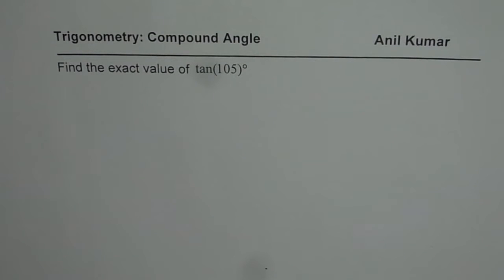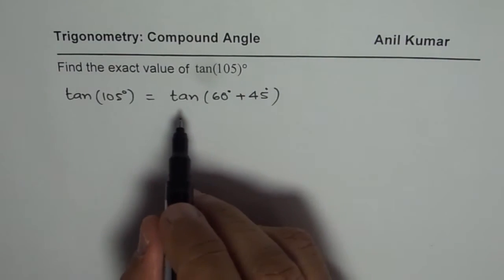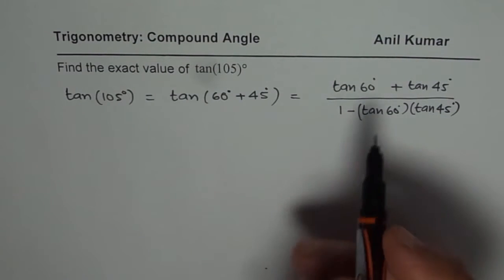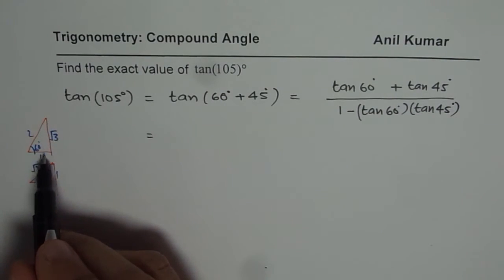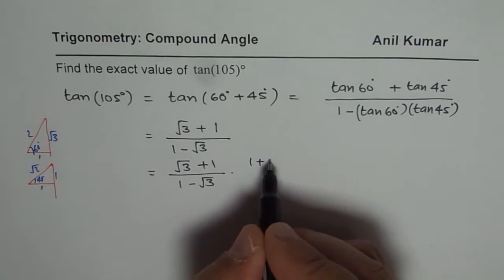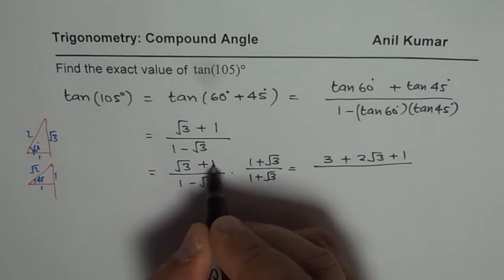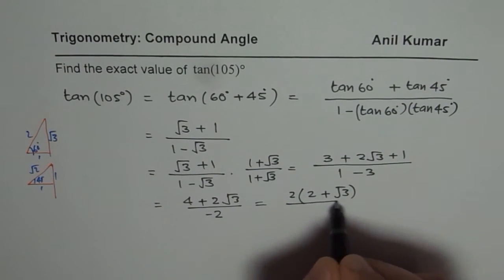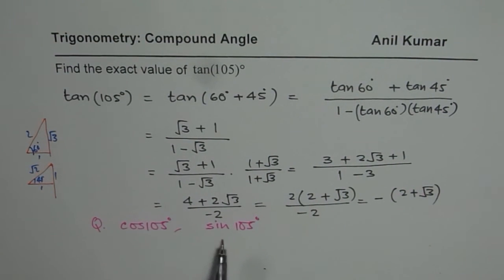Determine Exact Value of Tan 105 degree using Compound Angle